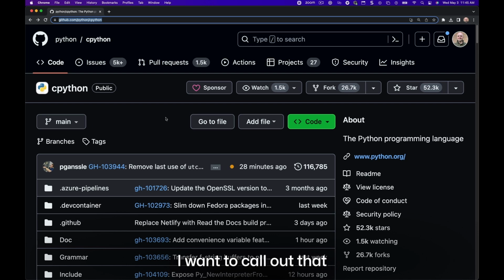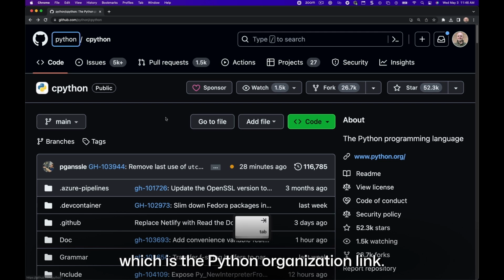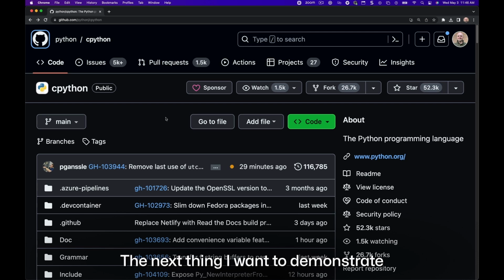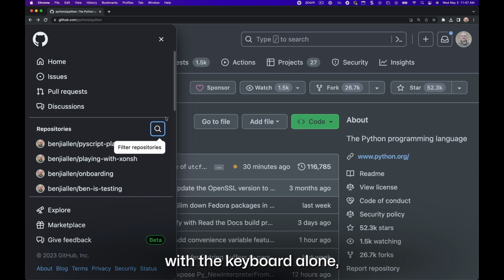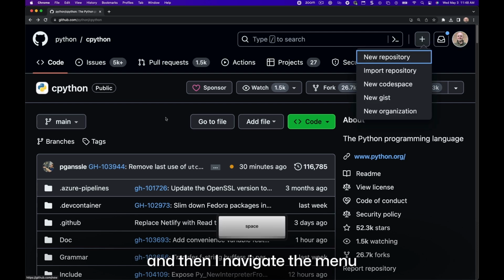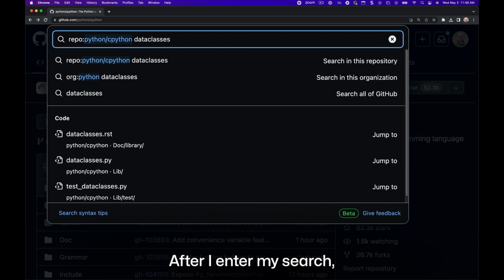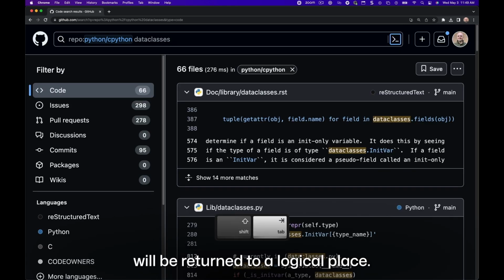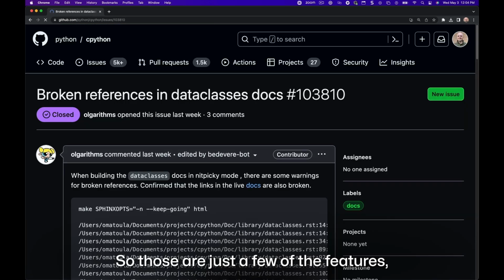Using GitHub primary navigation with a keyboard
Join Ben Allen, Senior Product Manager for Accessibility, for a brief demonstration of GitHub primary navigation using the keyboard.

Feedback is welcome! Please share on the GitHub community accessibility discussions